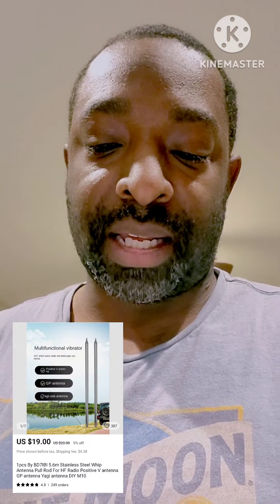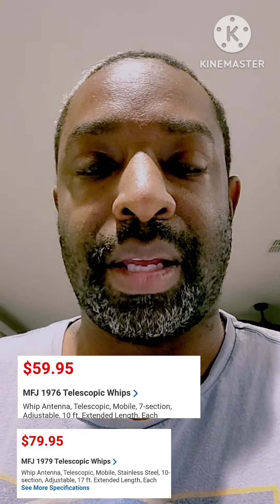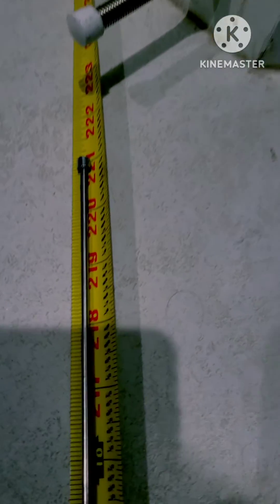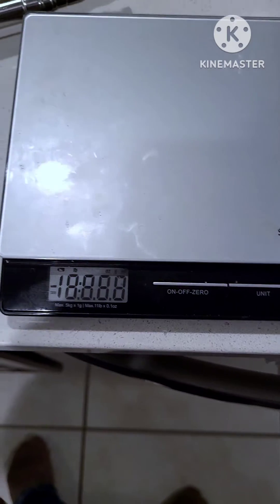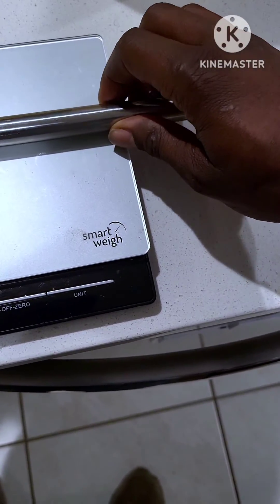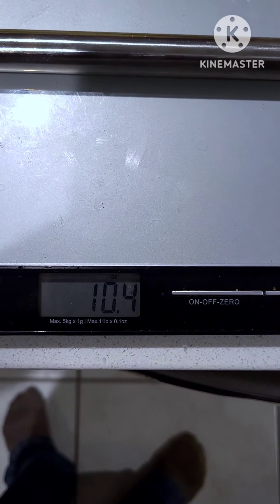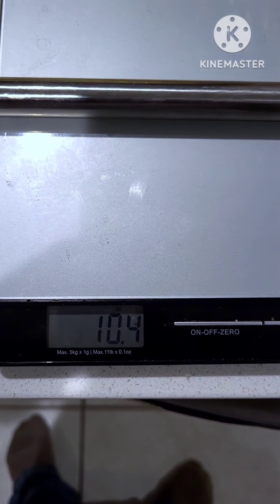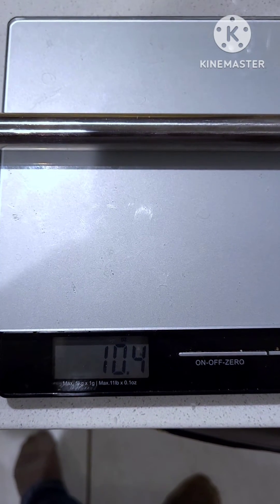Part 1 BD7IBI Expandable Whip Antenna. alternative to MFJ 1979. $19.00 on Aliexpress.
BD7IBI Expandable Whip Antenna.  alternative to MFJ 1979. $19.00 on Aliexpress

US $19.00  5%OFF | 1pcs By BD7IBI 5.6m Stainless Steel Whip Antenna Pull Rod For HF Radio Positive V antenna GP antenna Yagi antenna DIY M10